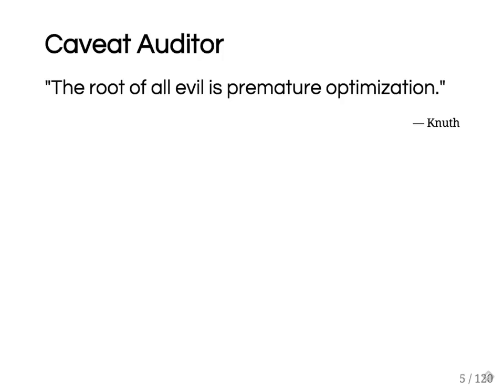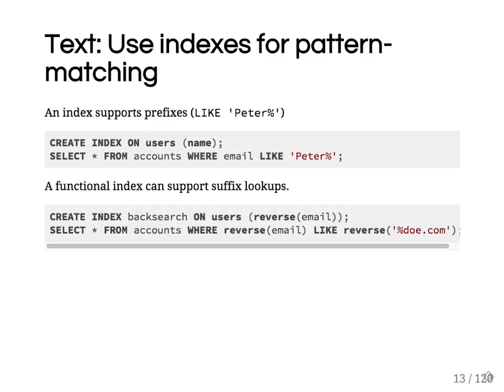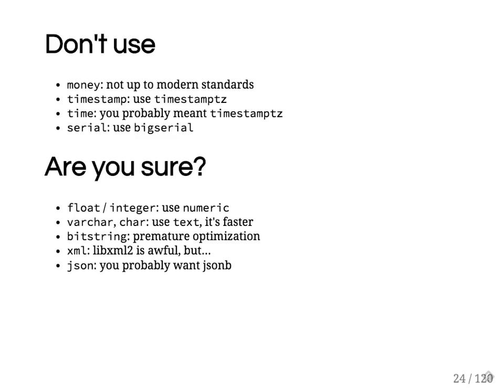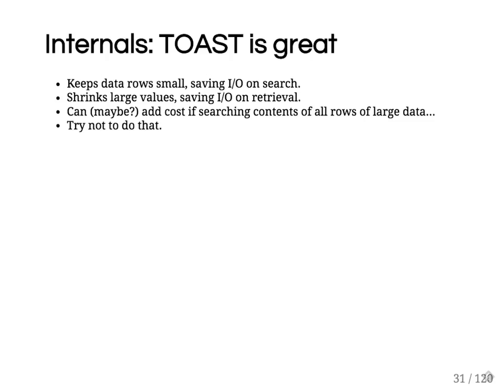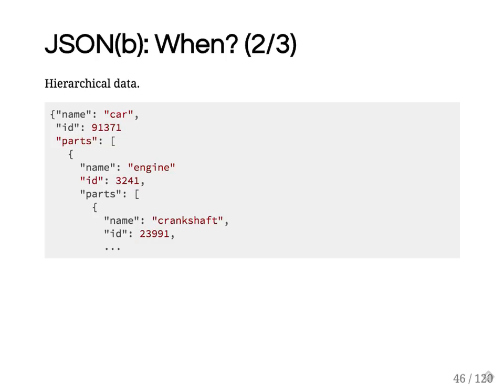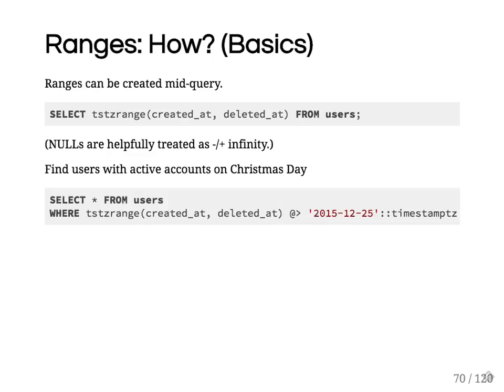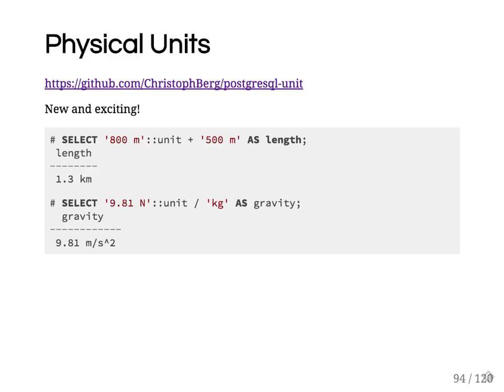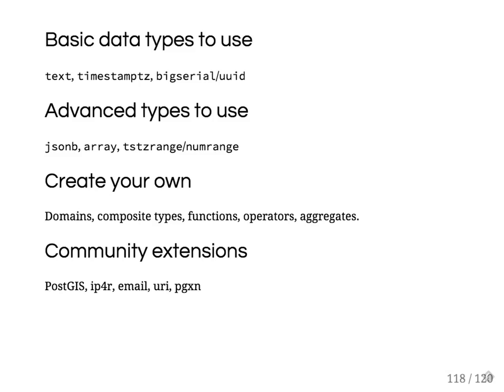Understanding Advanced Datatypes in PostgreSQL